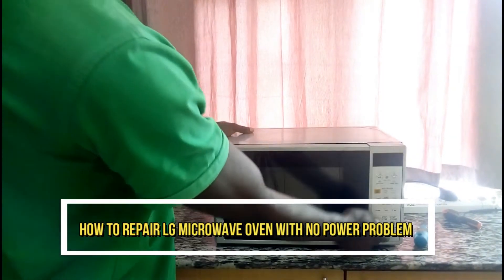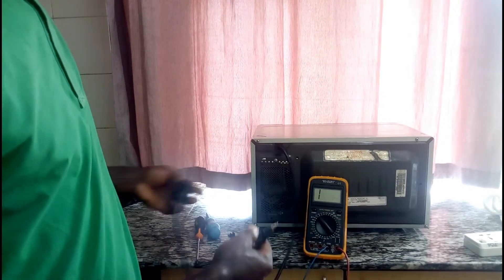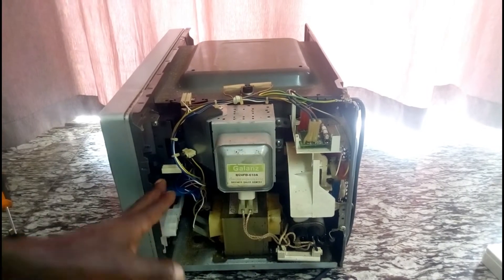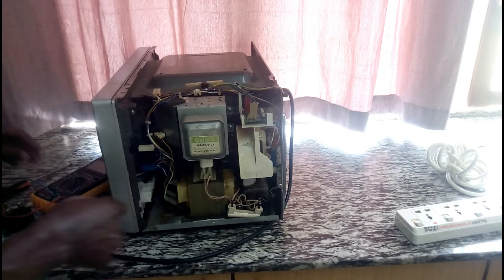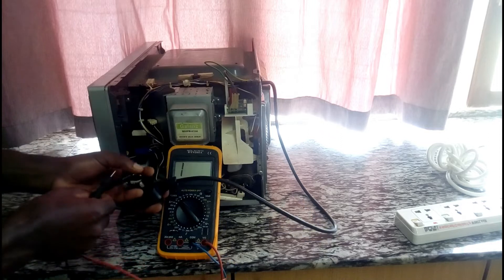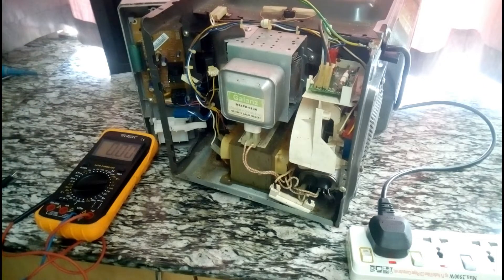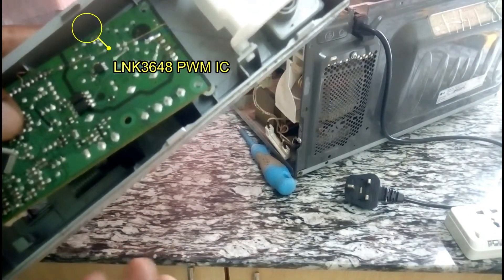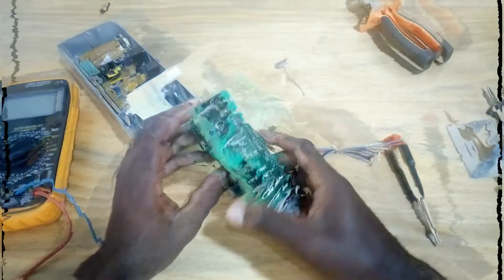How to repair LG microwave oven with no power issue/not powering on.@felixtechnoaid2044 , 0784340629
in this video How to repair lg microwave oven you shall be able to find how to check and test electronic components or parts like fuses, thermostats, magnetron, capacitors, diodes, transistors, switching ICs, which will enable you to repair whichever microwave of whichever brand, essential is understanding its working principles.